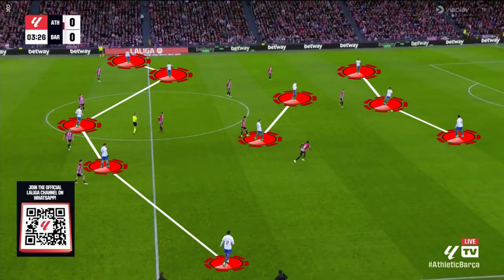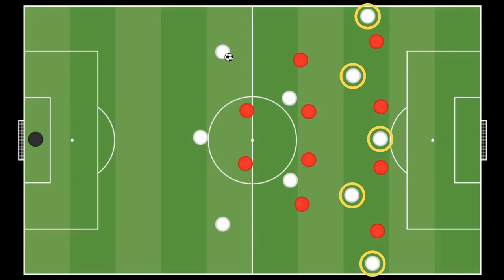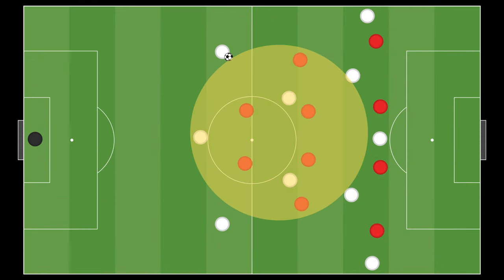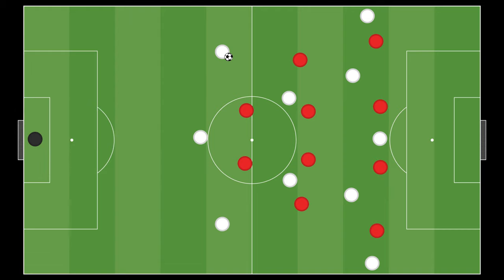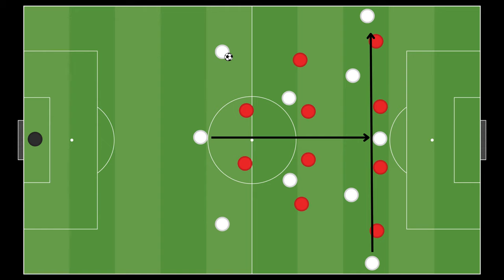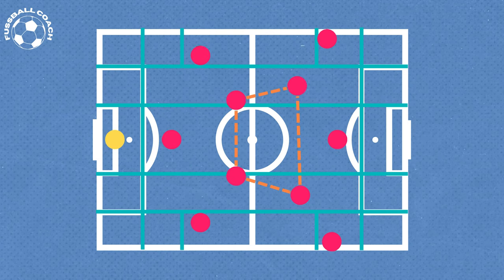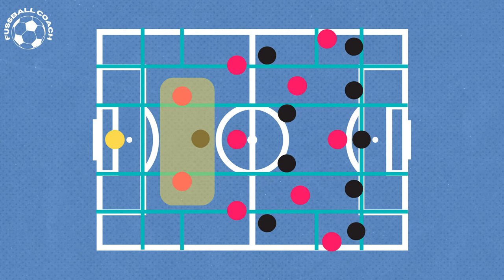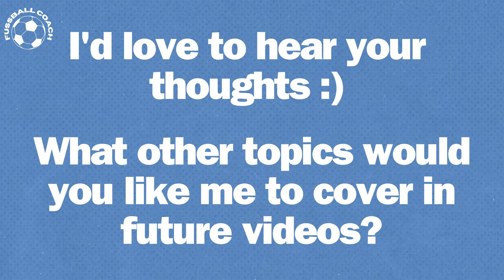The 3-2-5 Formation: Why Top Teams Play in This Attacking Formation